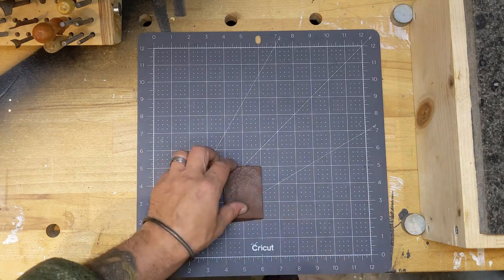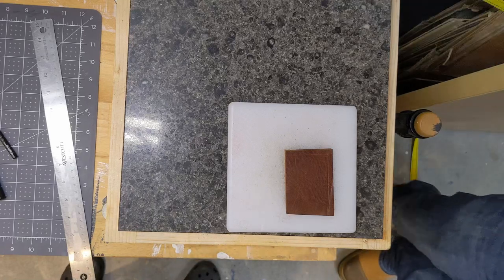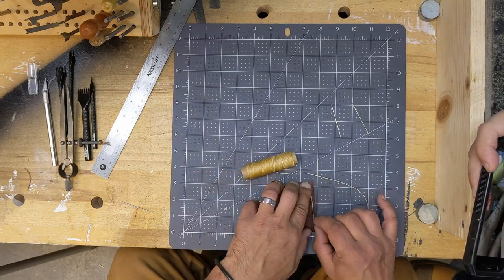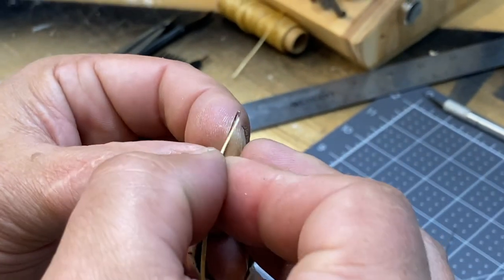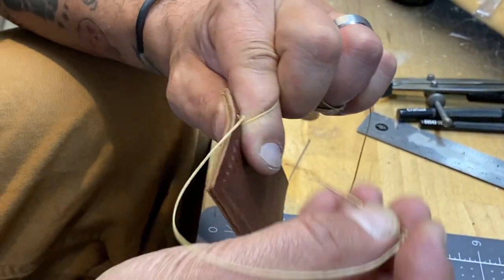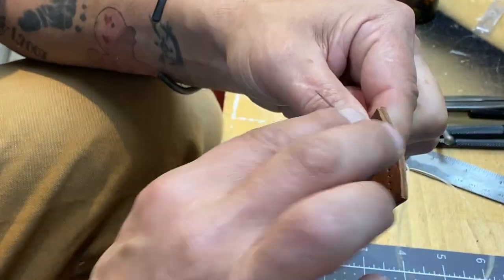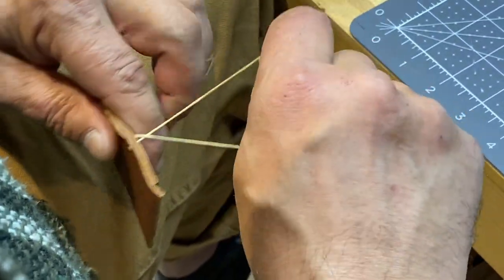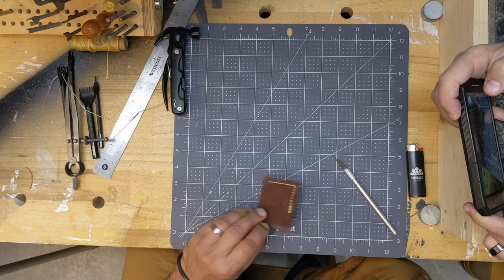✔ HOW TO Hand Stitch Leather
Learn how to do saddle stitching with leather! In this video, we walk you through this tutorial on how to hand stitch leather, using the saddle stitch.